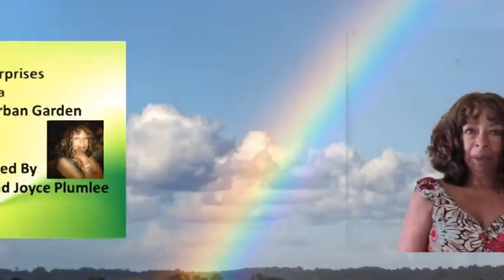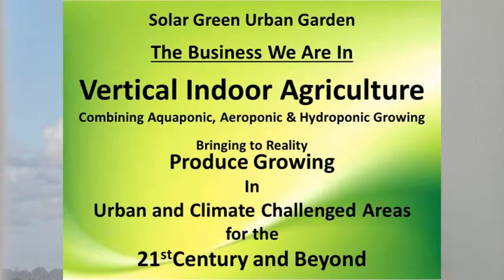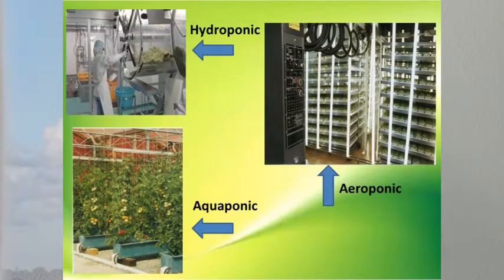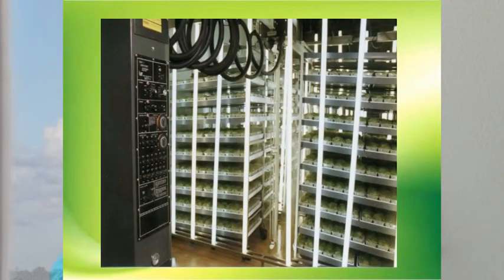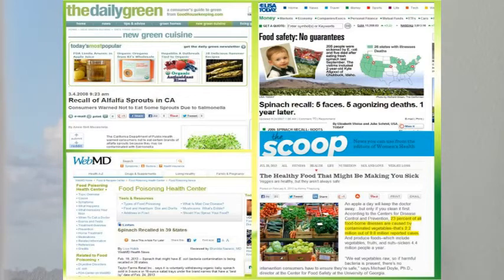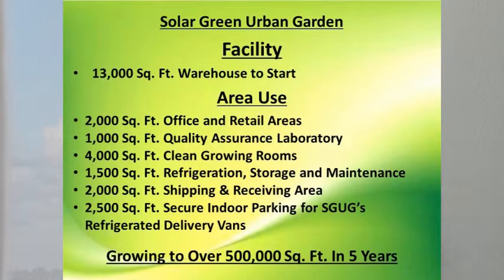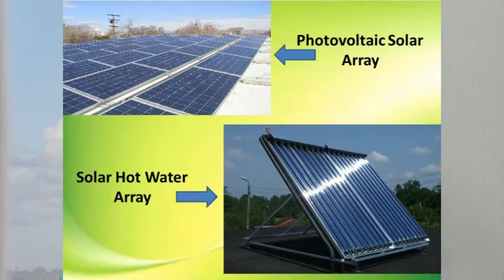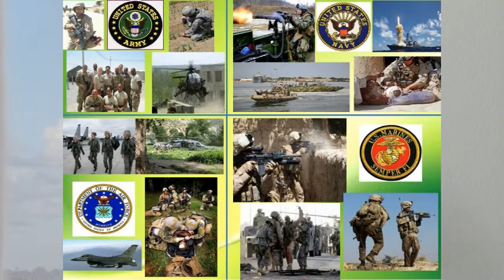Solar Green Urban Garden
Solar Green Urban Garden is a High Tech Vertical Indoor Produce Farm that brings to reality Year Round Produce Growing to Urban and Climate Challenged Areas.
Solar Greens Urban Gardens (SGUG) grows fresh produce utilizing hybrid aeroponic/hydroponic and aquaponic technologies and is located in Las Vegas. The original produce offerings include Green Sprouts, Microgreens, Herbs, Nutritional Grains and Grasses, Cucamelons and Tomatoes.
SGUG will is the only Indoor Urban Farm in the Las Vegas Valley and will offer local restaurants, markets and individual consumers a wide variety of farm fresh produce that are locally grown, available on a year-round basis and reliably contaminate free. SGUG will be able to fill all of these needs while maintaining a more than competitive price structure. Our ability to deliver a wide variety of same-day fresh produce will be unique to the community.
Solar Green Urban Garden is a fully Sustainable Urban Farm that utilizes Solar Electric and Solar Thermal Technology to eliminate Utility Expenses and operates on a Zero Landfill Status.